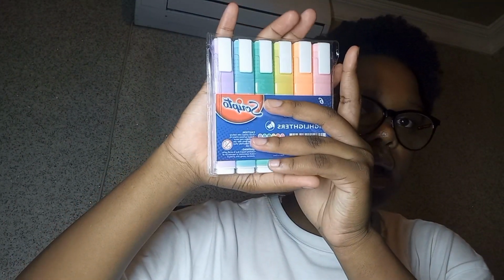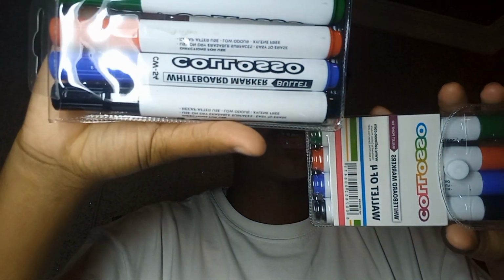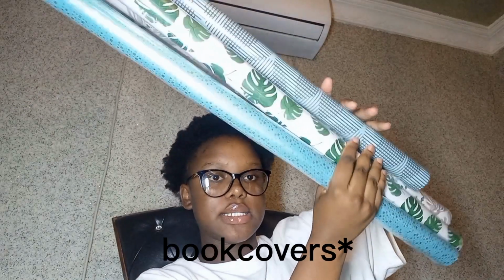stationary shopping + stationary haul + first day of the term 🤍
HEY FAVES I HOPE Y'ALL ARE GOOD
I would like congratulate every single one of you who's starting a new grade , matriculants, postgraduate and undergraduate students ❤️ .

FAQ :
I use capcut and imovie to edit
i use samsung a32 4g to shoot